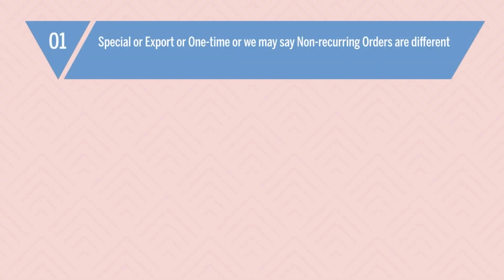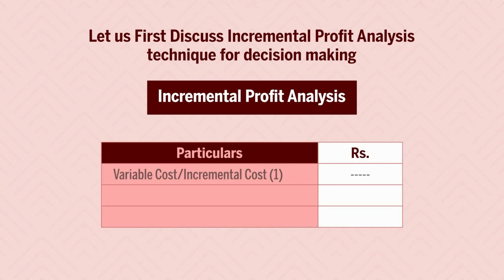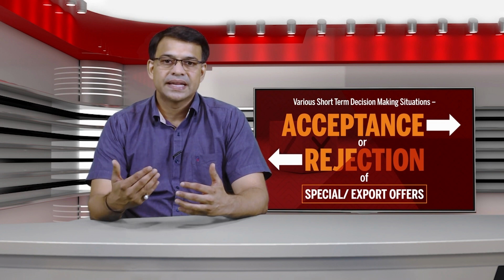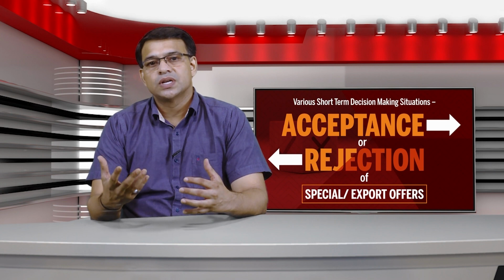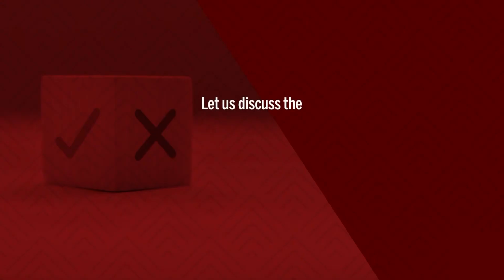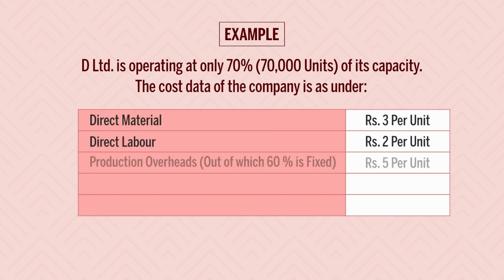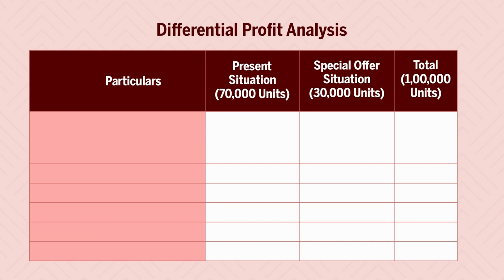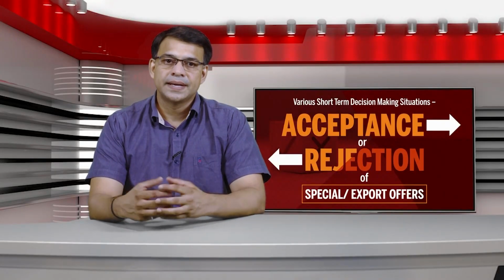Acceptance or Rejection of Special / Export offers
Subject : Commerce